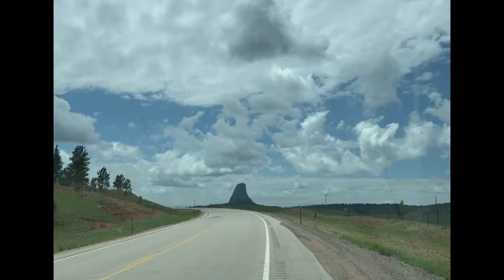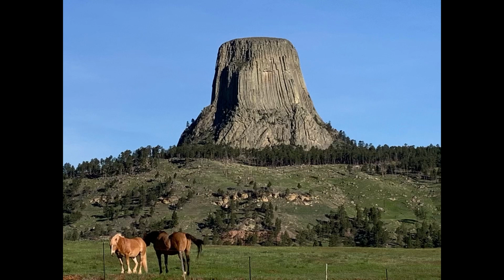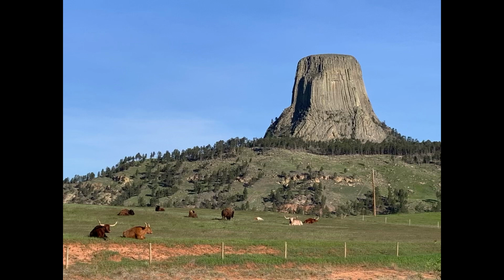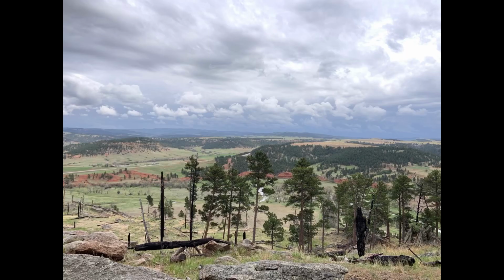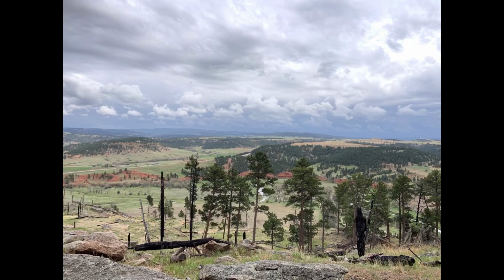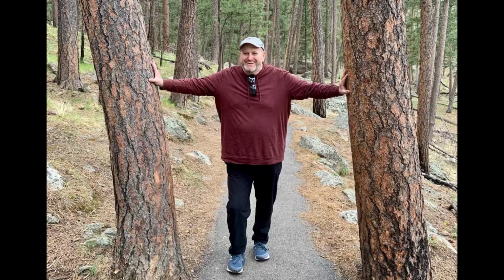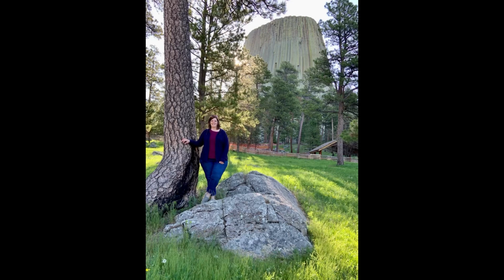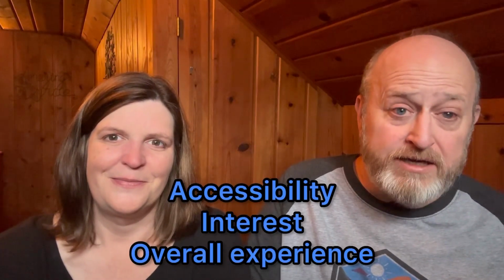Exploring Devils Tower with Visual and Physical Limitations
Hey friends
If you have low vision or limited mobility that keeps you from doing the things you want to do, well keep watching and we’ll show you how it’s possible to get out of the house and explore Devils Tower in Wyoming.

Musician: @iksonmusic